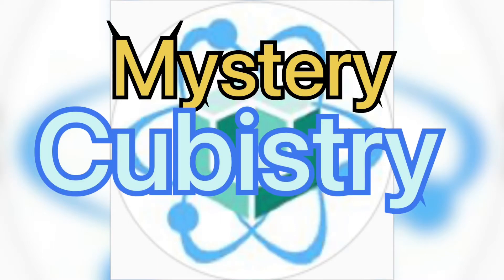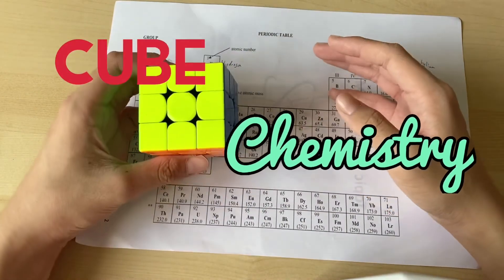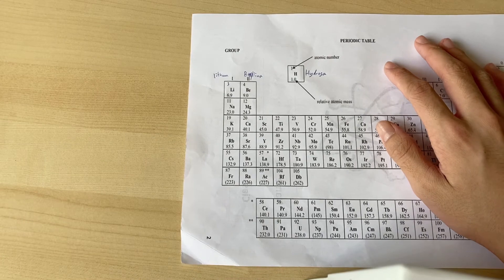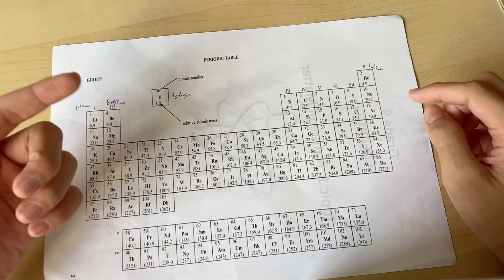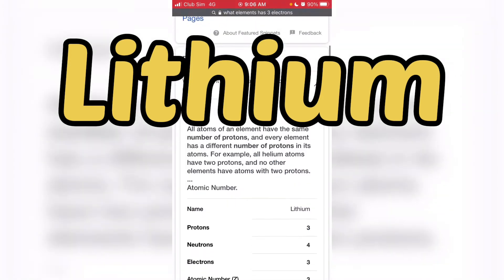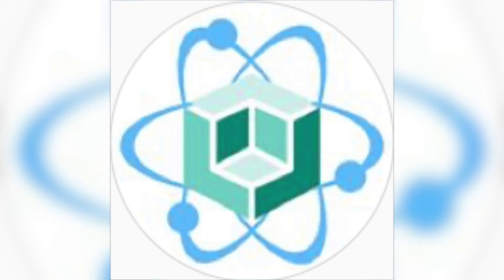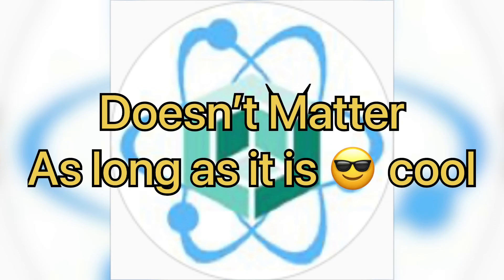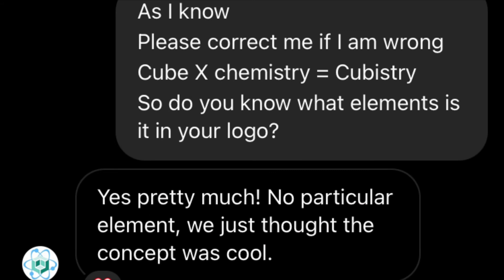‘𝐌𝐲𝐬𝐭𝐞𝐫𝐲 Element’ of 𝐂𝐮𝐛𝐢𝐬𝐭𝐫𝐲🧠